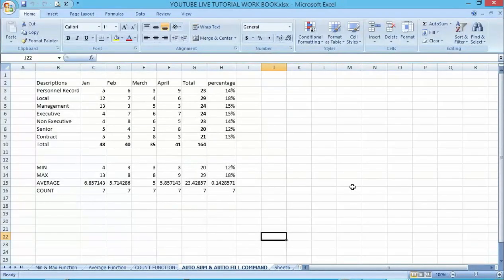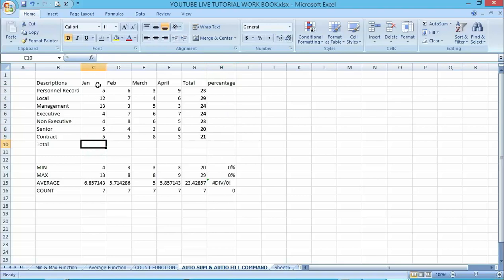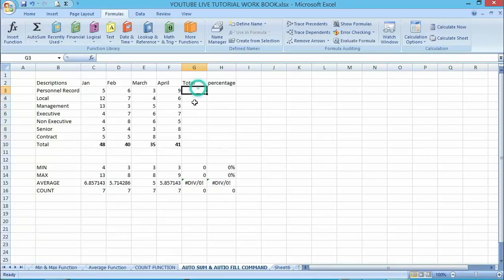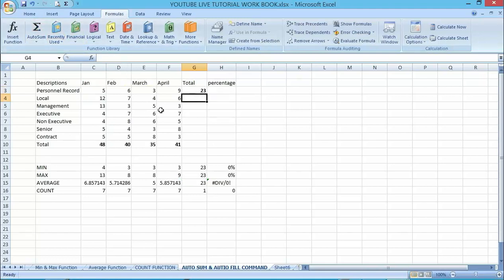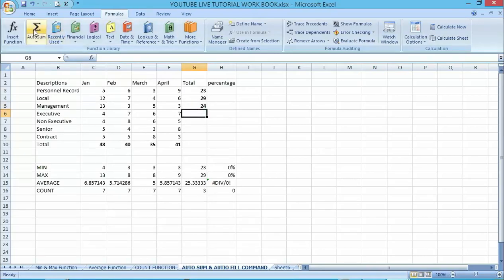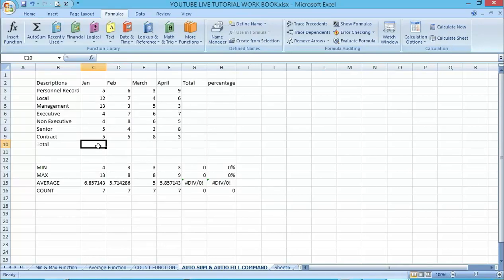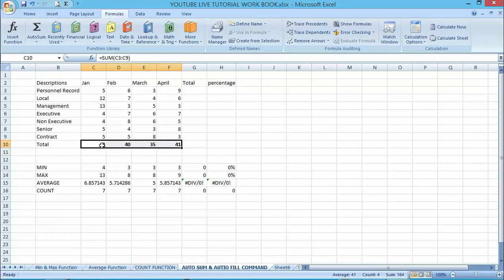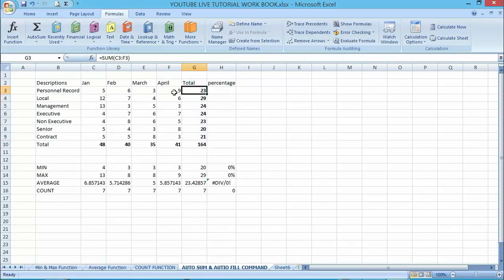How To Use Auto Sum And Auto Fill In Excel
Learn: The easiest way Using Auto Sum and AutoFill in an excel to speed up your worksheet

In this video, you will learn:

An overview of how to use AutoSum in Excel and with specific example is provided in the video for learning purposes.

If you need to sum a column or row of numbers, let Excel do the math for you. Select a cell next to the numbers you want to sum, click AutoSum on the Home tab, press Enter, and you're done. When you click AutoSum, Excel automatically enters a formula (that uses the SUM function) to sum the numbers.

With Autosum, Excel will automatically add up a range of cells for you.

Excel has a feature that helps you automatically enter data. You can also use the AutoFill command to automatically extend the sequence